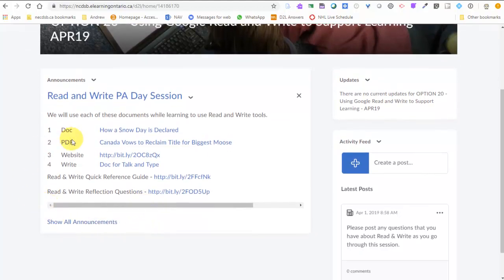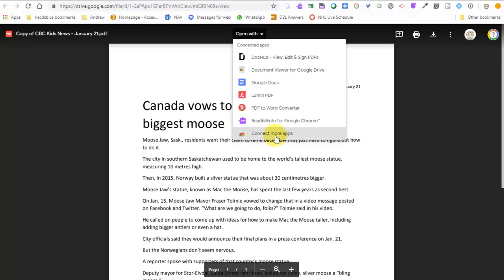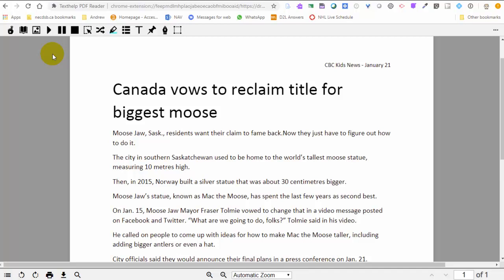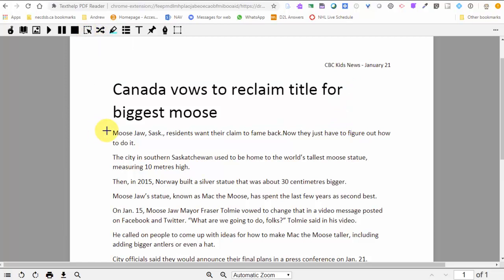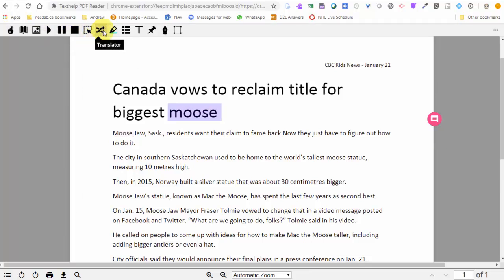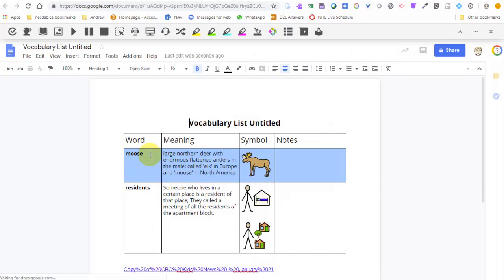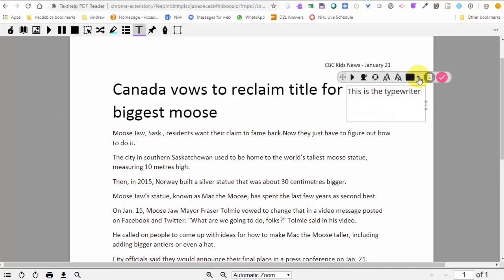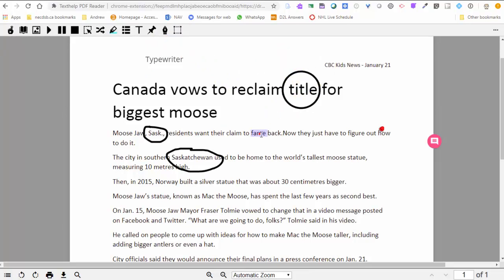Google Read and Write Training Session - Segment 2 - PDFs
Using Read and Write with a PDF document